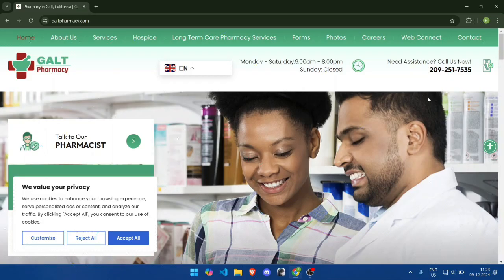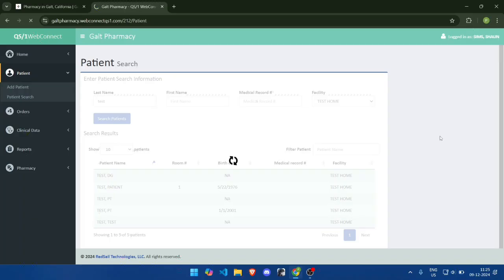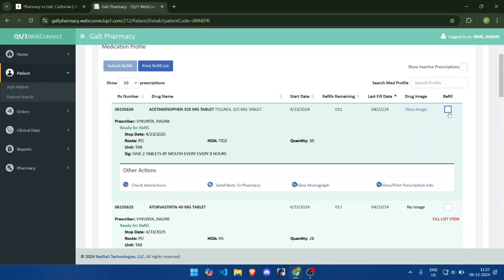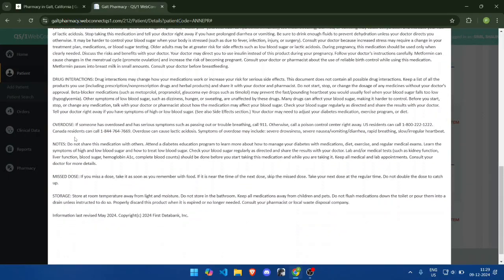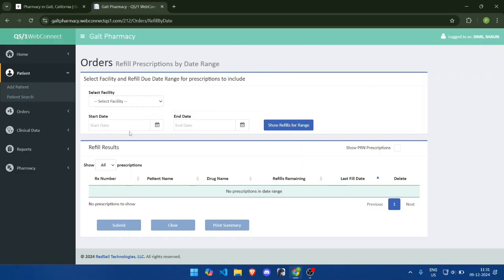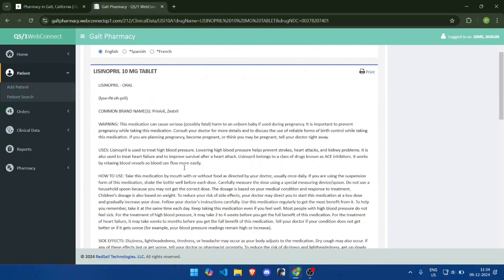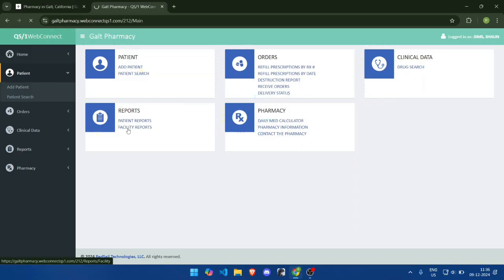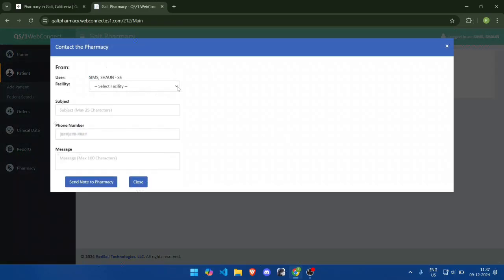Galt Pharmacy Web Connect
HOW TO USE WEB CONNECT FOR FACILITIES